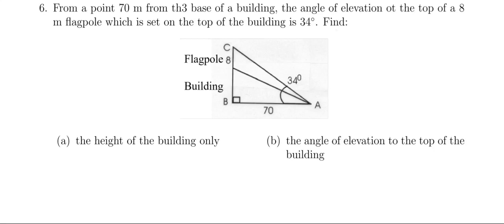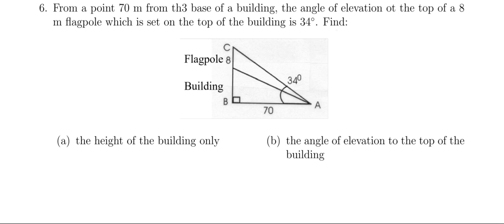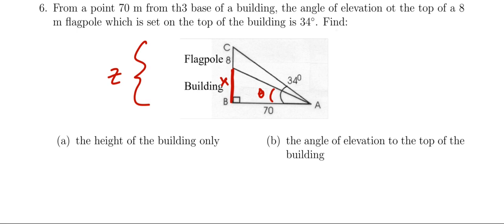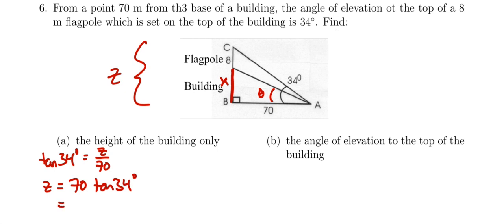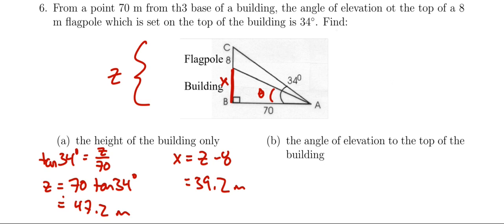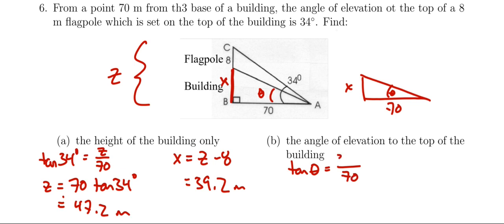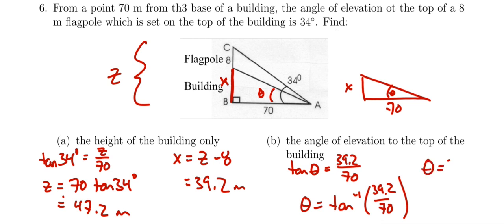Finding the height of a building and the angle of elevation 6